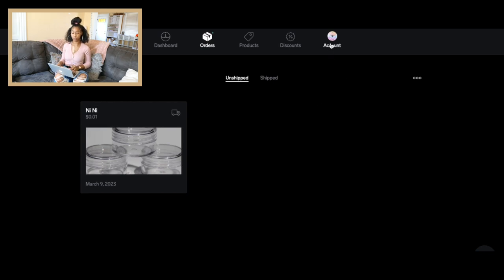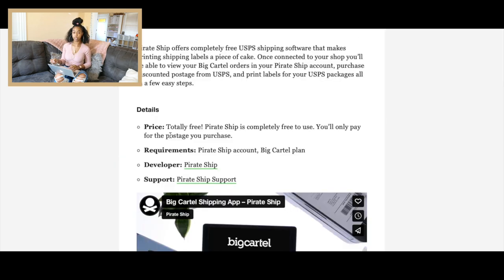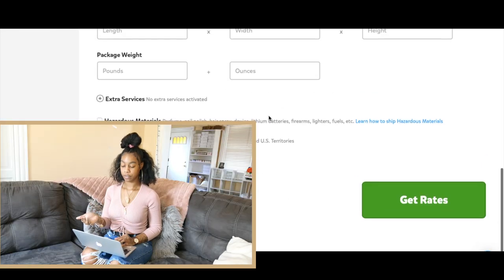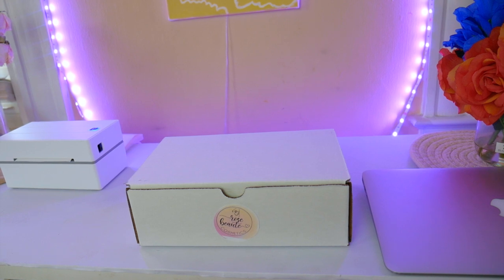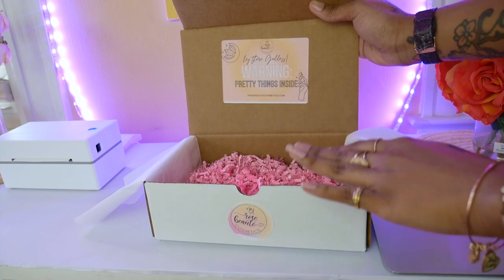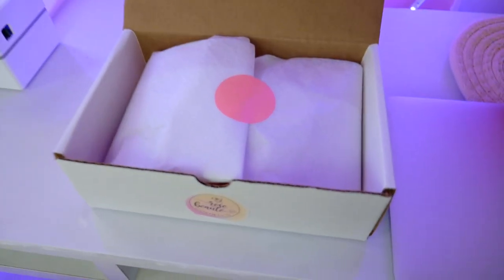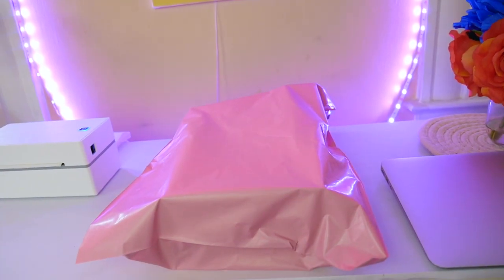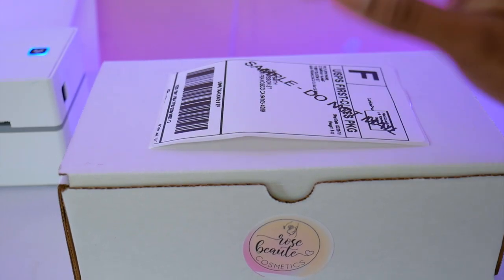HOW TO SHIP ORDERS FROM HOME BIG CARTEL| How To Ship Orders PIRATE SHIP | Pack Orders With Me 2023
LOCATION: Maryland
ZODIAC: VIRGO ♍
WHAT SIZE BOXES DO YOU USE?: 9x6x4